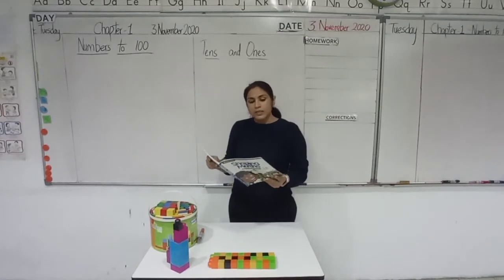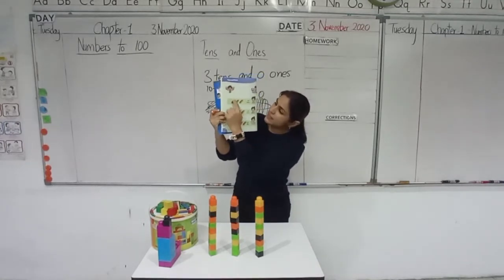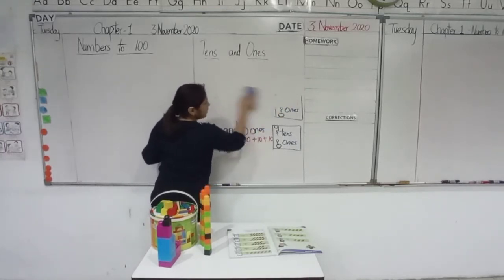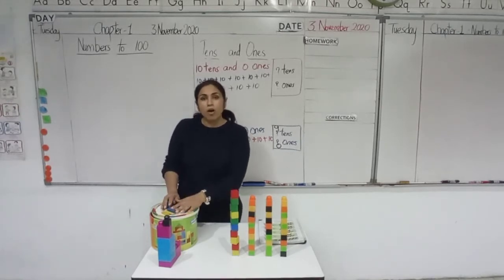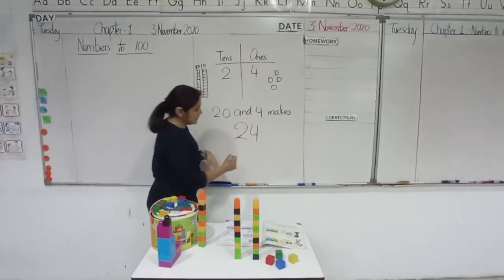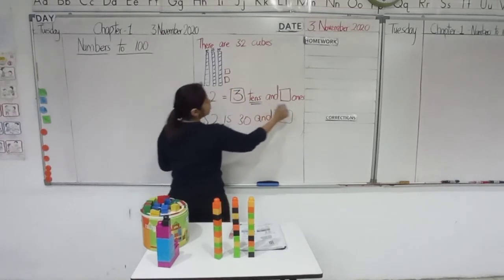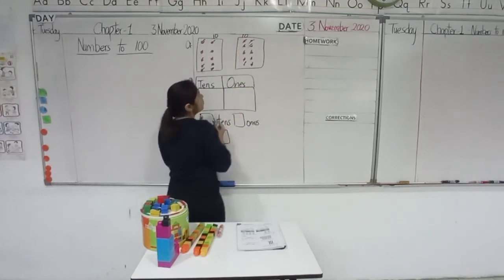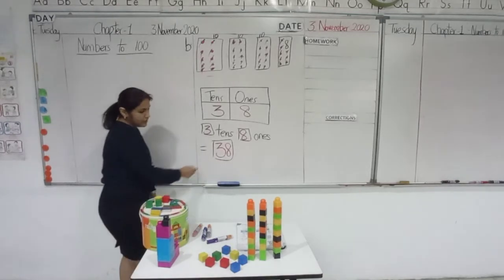Maths-Learning-Numbers to 100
Maths Course Book 1B page no.10, 11, 12 &13.